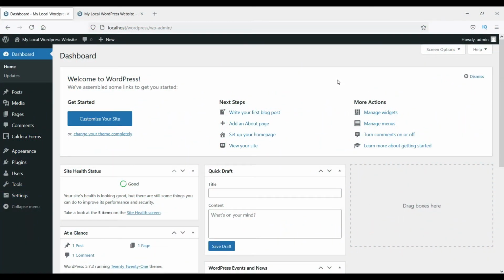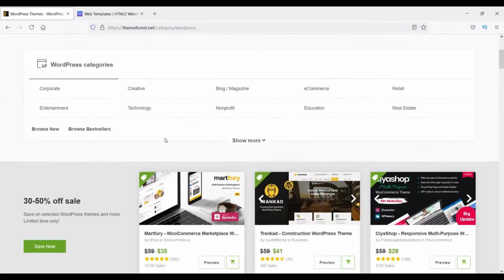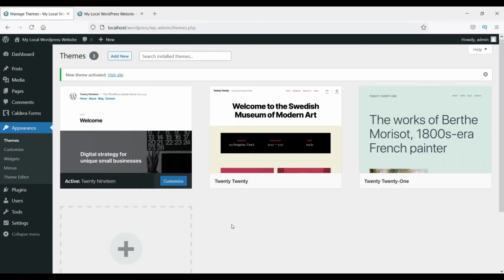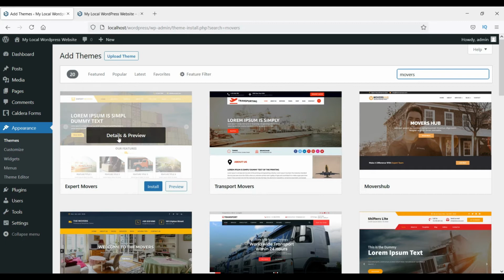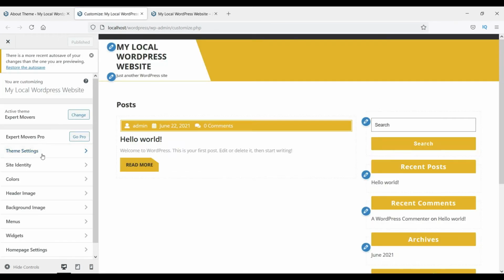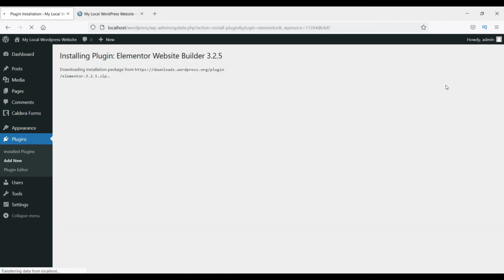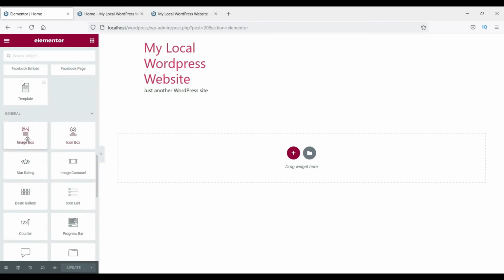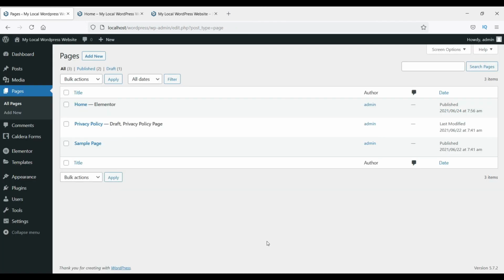How to install WordPress theme | Free WordPress theme setup | WordPress Tutorials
Don't know how to install wordpress theme? No problem.

In this video, we will learn how to install wordpress theme.

We will first learn how to install free wordpress theme. There are hundreds of wordpress themes available to use for free. You can install any theme from these free themes. You can search for themes in the wordpress dashboard itself. Many of these free themes will not give you demo content and you will need to change the layout manually. Some of them will ask you to buy pro version of these themes.

So what is a WordPress theme? Wordpress theme is basically a layout of your website. It is a design or appearance of your website on the Internet. WordPress theme changes the design of your website. Basic wordpress installation does come with a free theme installed. But that will be very basic wordpress theme setup with limitations make changes to layout. So you will definitely like to change the wordpress theme to a newer look.

In this video, we will see how to change the basic theme, look for free themes in wordpress.

We will also learn about free Hello Elementor theme installation. I really like this theme because of the free elementor page builder that comes with this this theme. Using this plugin, you can customize your website and create your own layout.

So lets start with this video.
Timestamp:
0:00 Introduction

2:05 Change the basic wordpress theme setup
3:03 Search for new free wordpress theme
3:36 Install free wordpress theme
5:40 Hello Elementor theme setup

In the next video, I will show you how to install wordpress theme from zip file and import demo content. When you buy any premium theme from theme selling websites such as themeforest or templatemonster or envato, you will get theme files in a zip format. You need to upload the file and import the demo content. I will show that in the next video.

In this video, you will learn:
- wordpress theme setup
- wordpress free theme